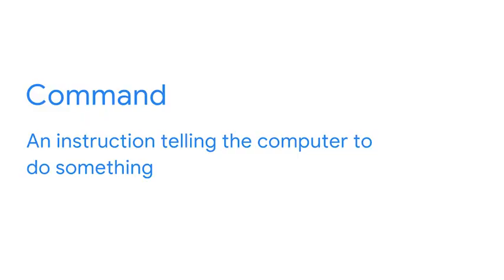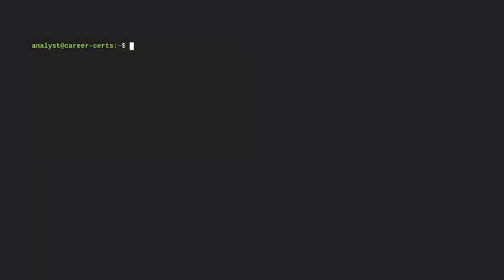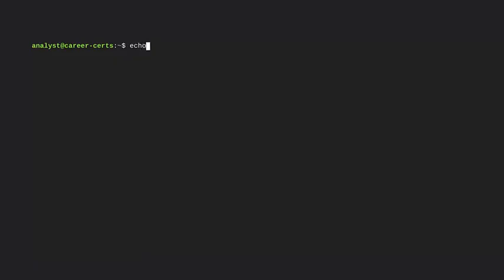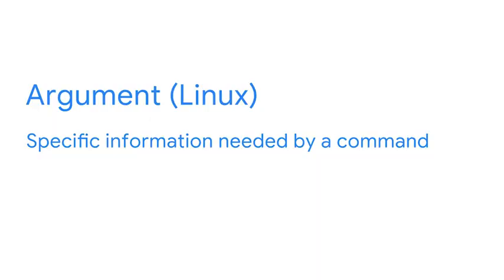Linux commands via the Bash shell